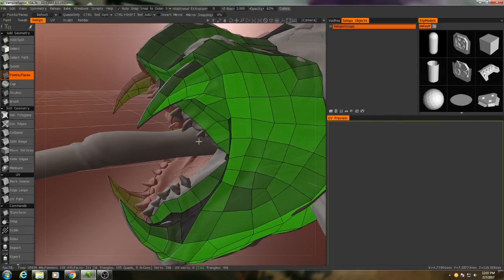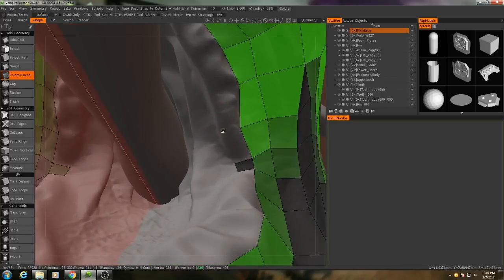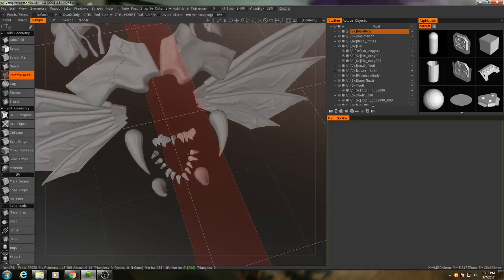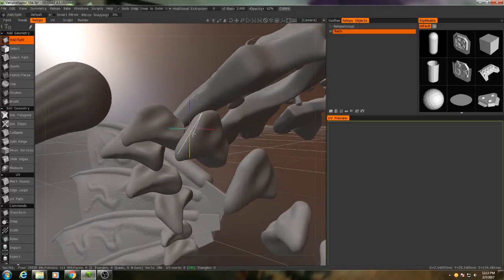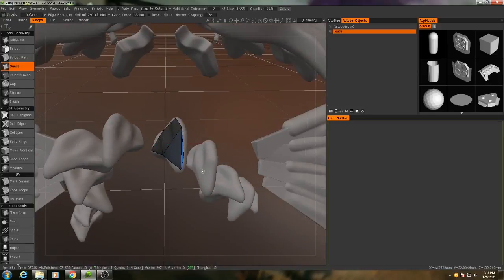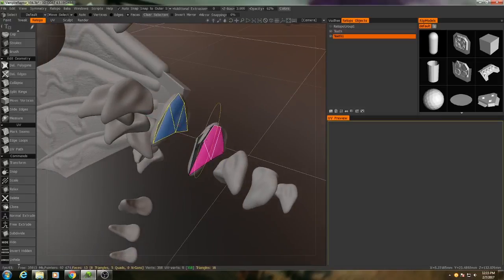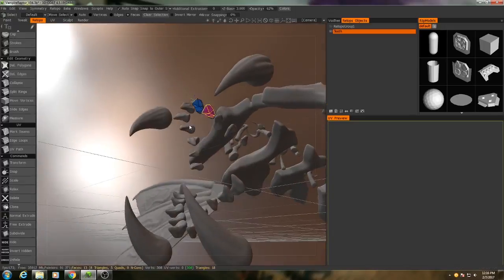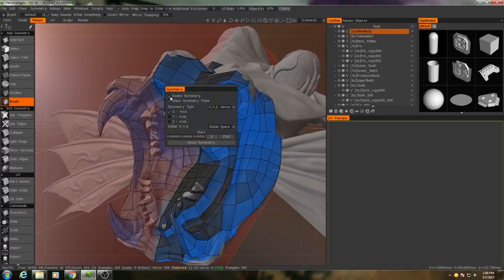3D-Coat Alien Leech Sculpting Tutorial (Part 20)